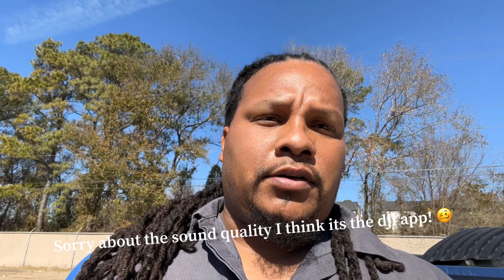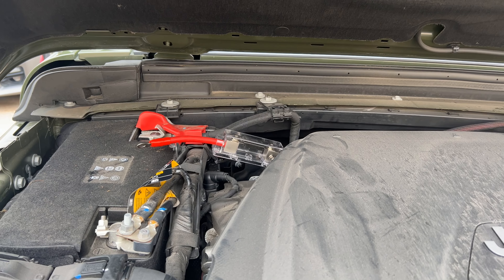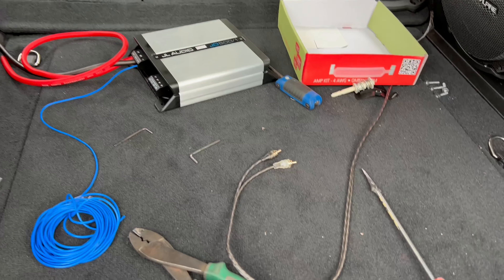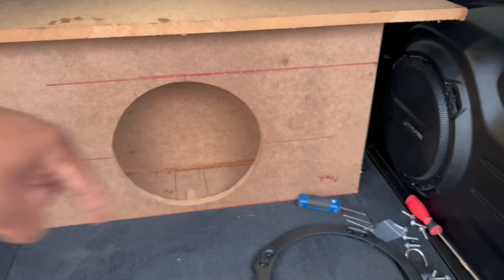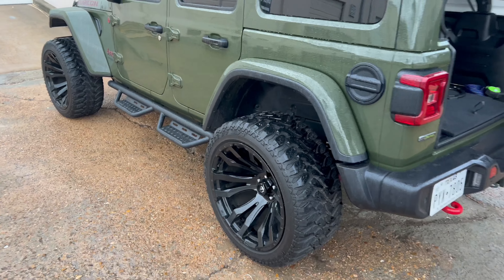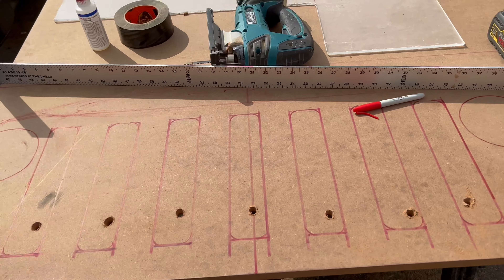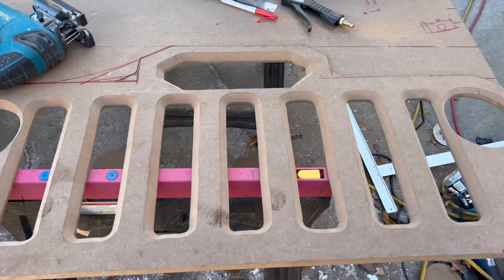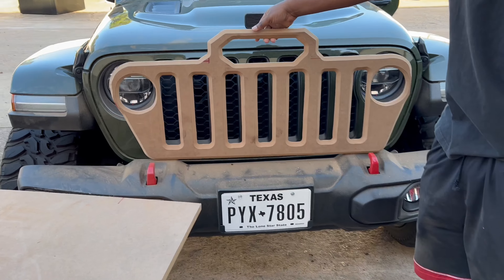Brand New jeep wrangler build alert ✨✨